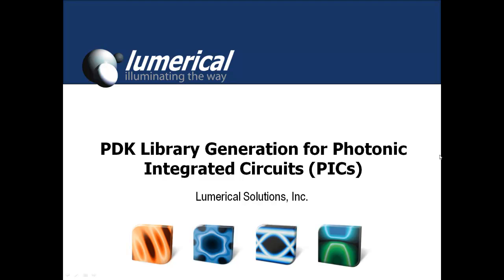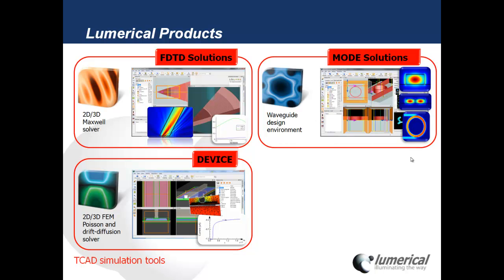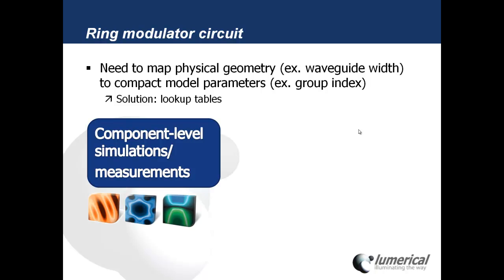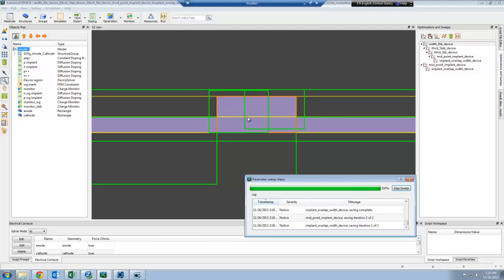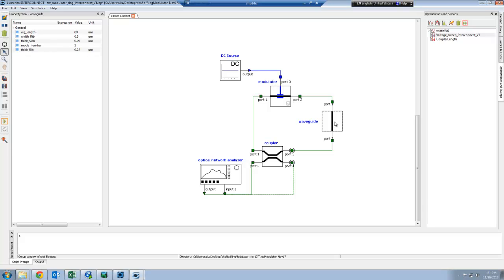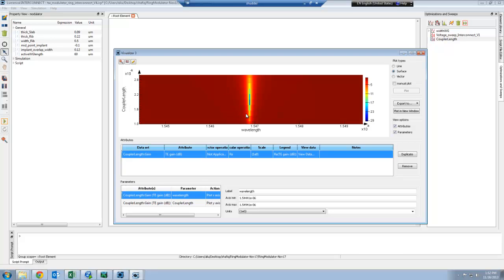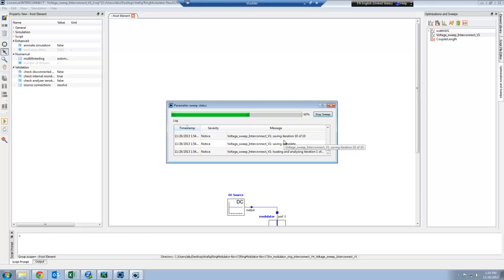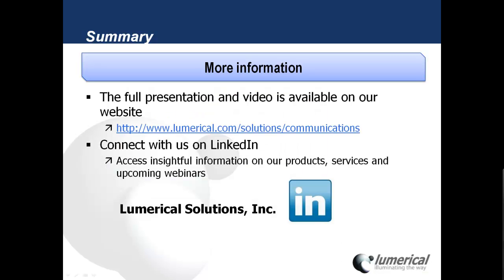PDK Library Generation -- Quick Overview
Learn how to populate a PDK with accurate compact models based on TCAD simulations and experimental measurements, and how these compact models can be used in circuit- and system-level simulations.